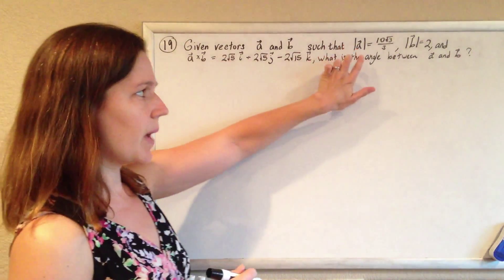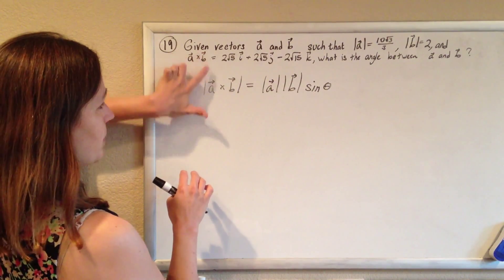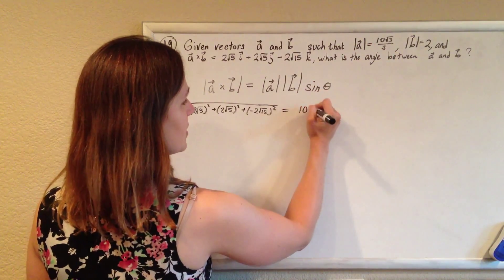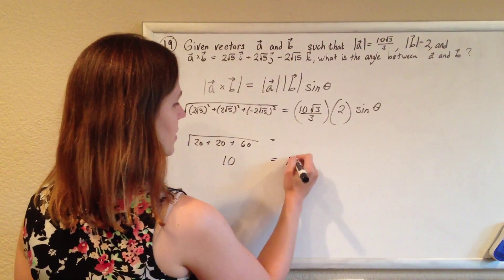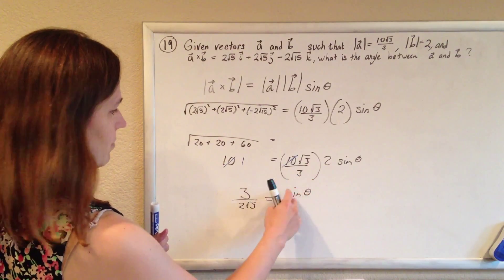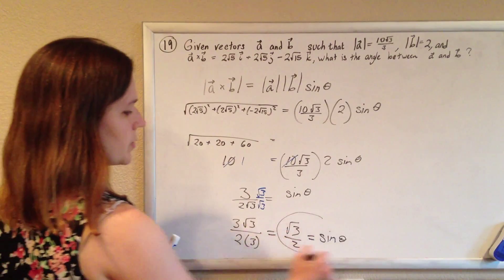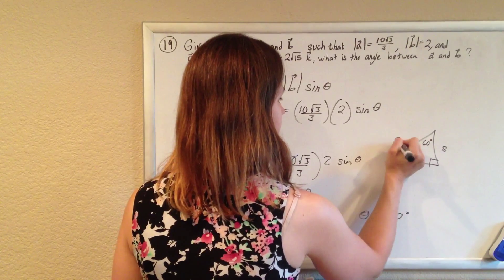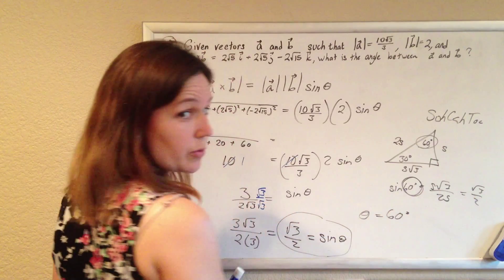CSET Algebra New Official Practice Test MC 26 (old 19)